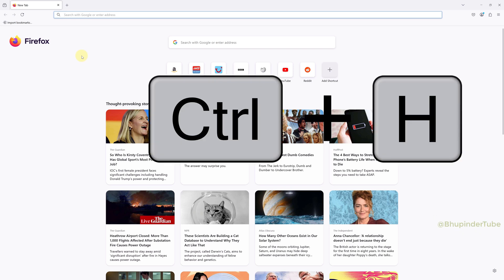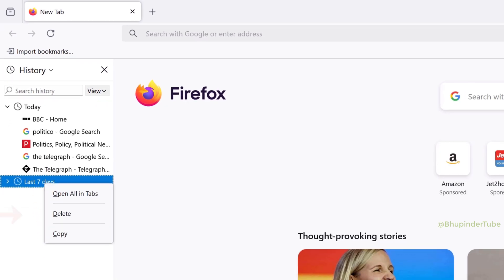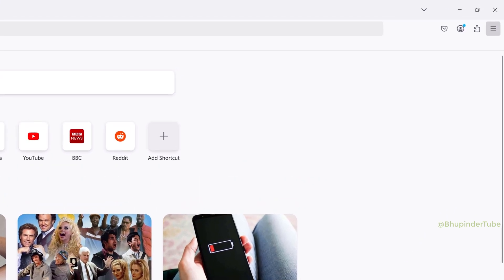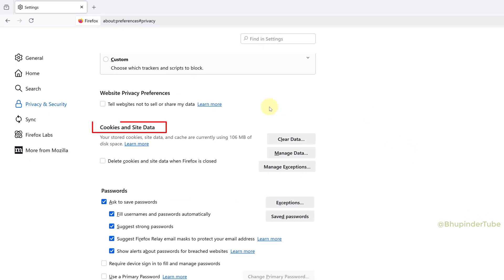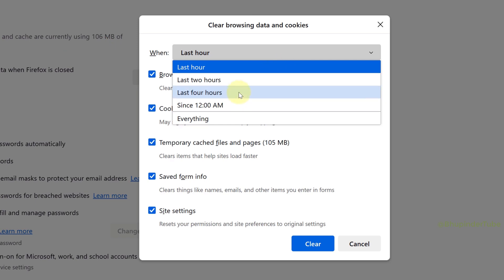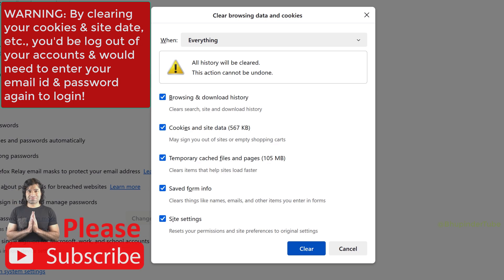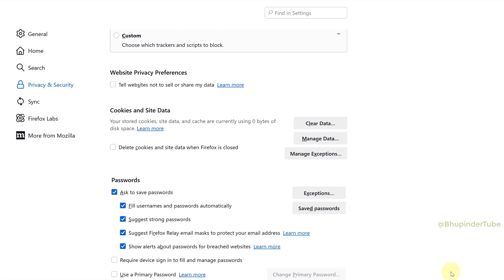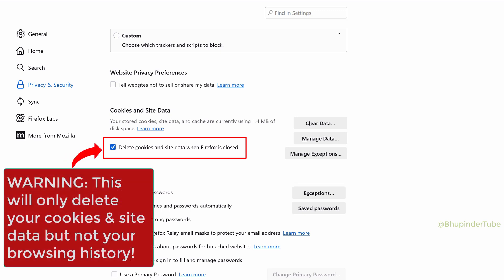How to clear cache and cookies on Firefox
😎 One way to protect your privacy & security is by regularly deleting your cache & cookies which is different than just deleting your browsing history! Watch this video to learn how to delete all the data that is saved by different websites in your Firefox browser!

WARNING: "Delete cookies and site data when Firefox is closed" will only delete your cookies & site data but not your browsing history!

TIP: You could also use the shortcut Ctrl + Shift + Delete to delete cookies & cache in Firefox!

✍ I have put a lot of efforts in making this video! It does really help. Thanks! 😊

More related videos below 👇
👉 Clean up Firefox Homepage -